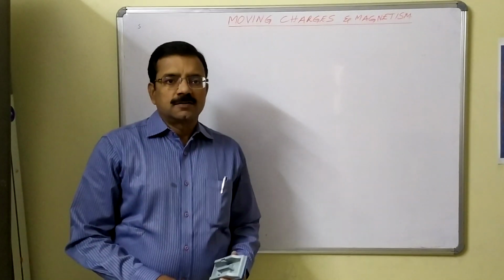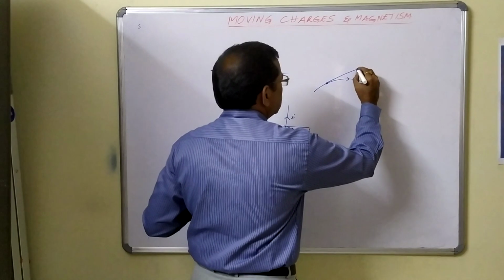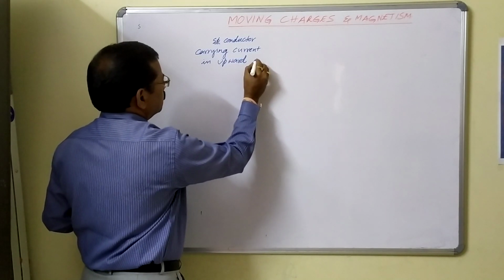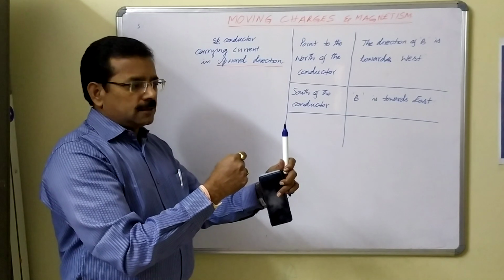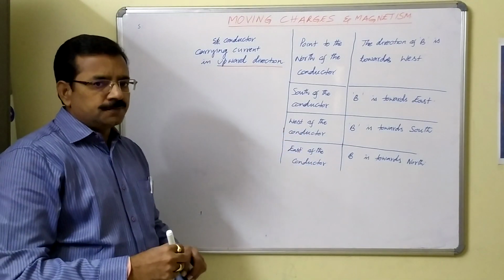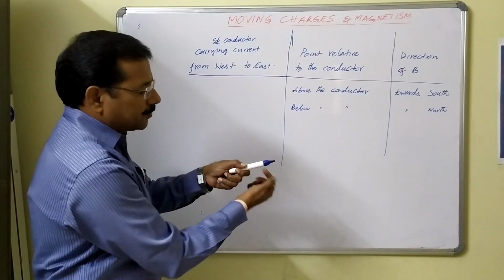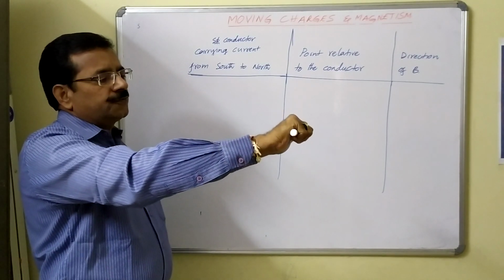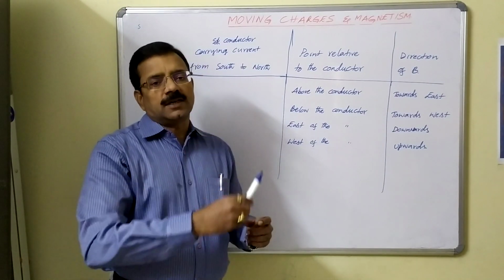Moving charges and magnetism, PART-1 (Class 12)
This video is part 1 of this topic